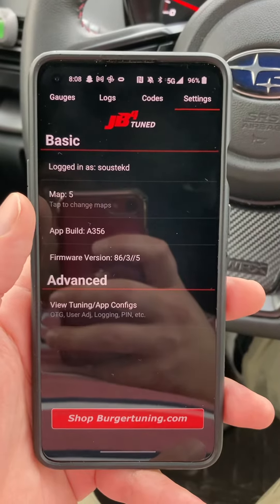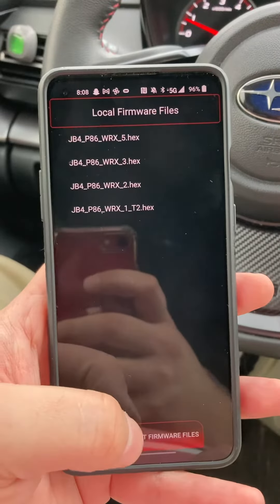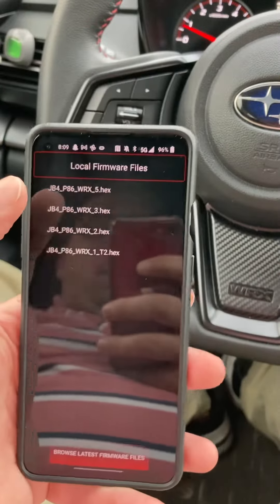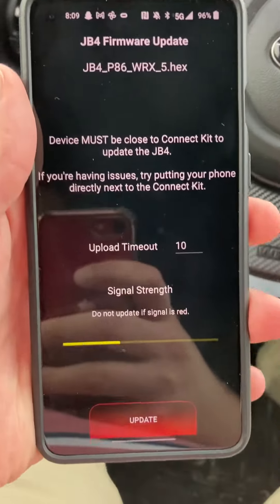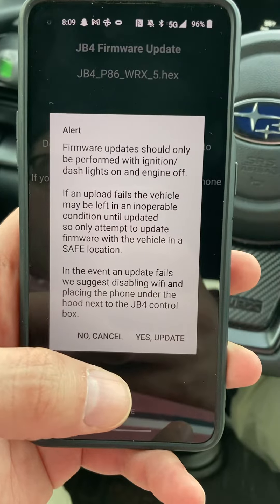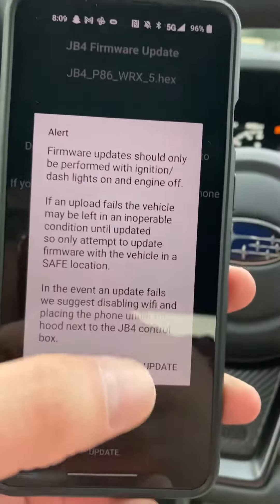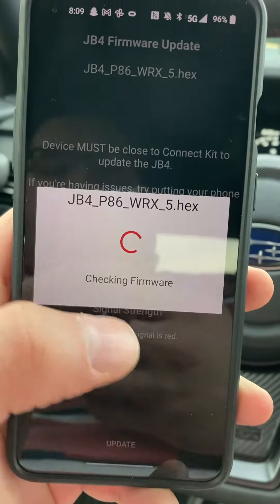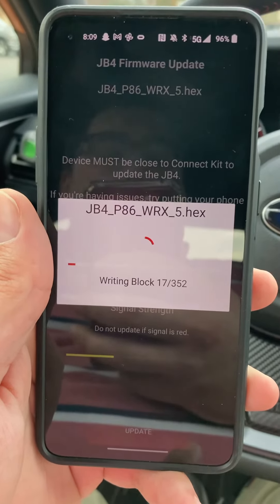New big JB4 update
Camera, I use
the gimbal I use
Car Ramps I use
Jack stands I use
Phone mount I use
Screen protector for wrx
My Wallet
Electric Ratchets